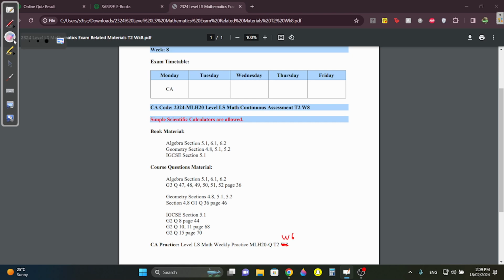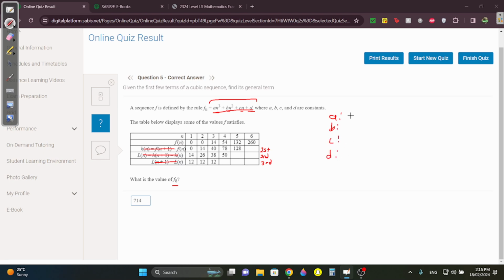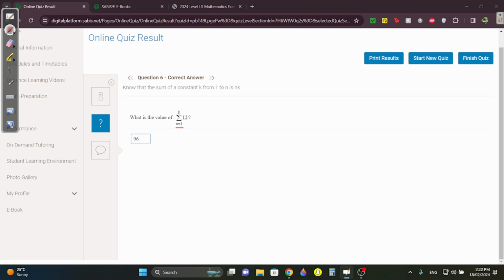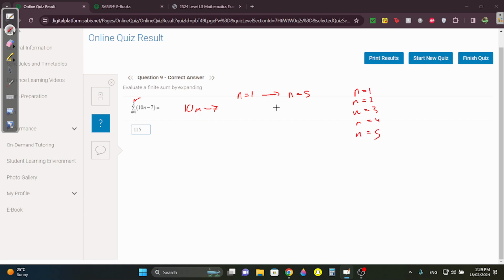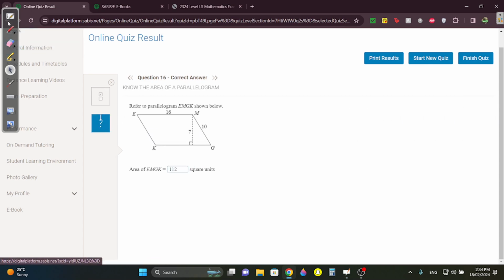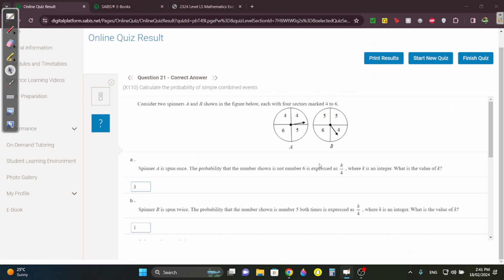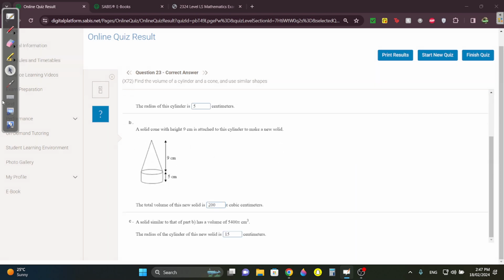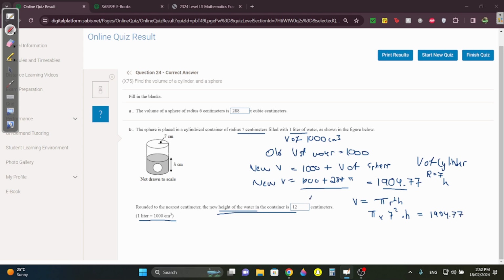T2 Wk 6 Math CA (CHECK PINNED COMMENT)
For this week i solved the week 6 quiz since the material for week 8 is correct with respect to the week 6 quiz, the week 8 quiz contains material that hasn't been covered yet.
GEOMETRY QUESTIONS FOR WK8: 34:57